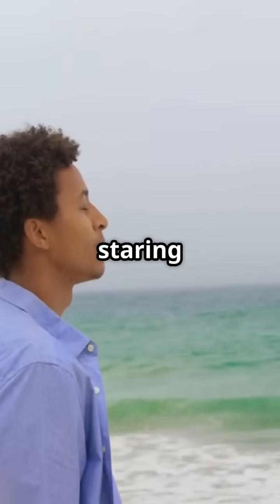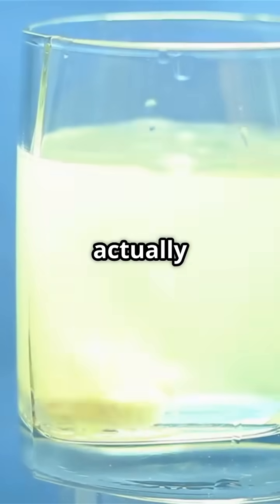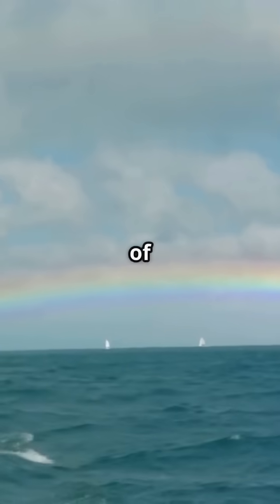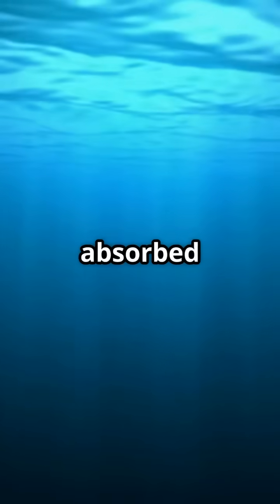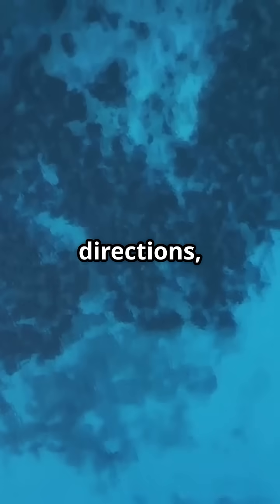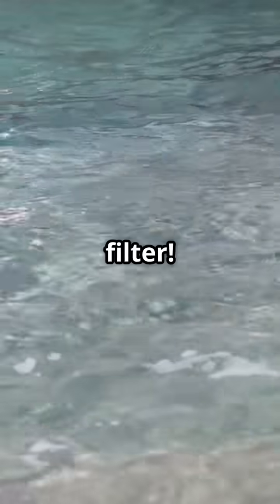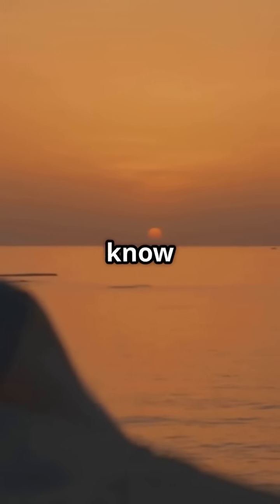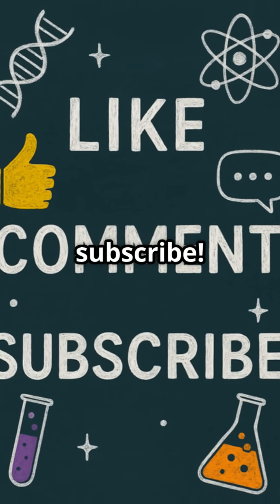Why are Oceans Blue? | Science Bits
Ever wondered why the ocean appears blue, even though water is technically colorless? 🌊 In this enlightening 60-second video, we’ll dive into the science behind this phenomenon! Discover how light interacts with water, the impact of depth and particles, and the role of the ocean's surface in creating those stunning blue hues. We'll also explore the effects of the sky and underwater life on ocean color. Perfect for science enthusiasts and curious minds alike!